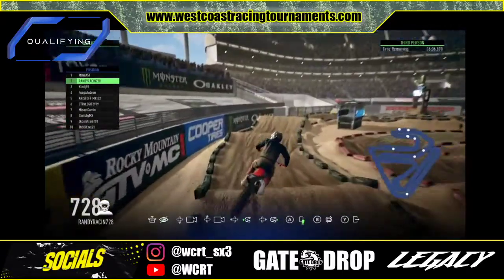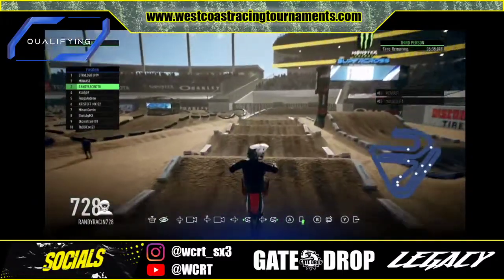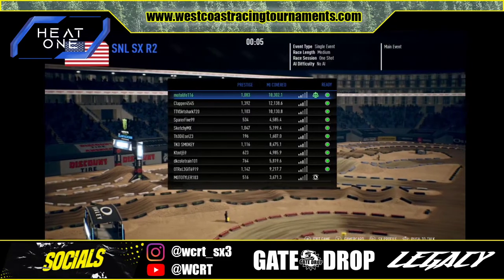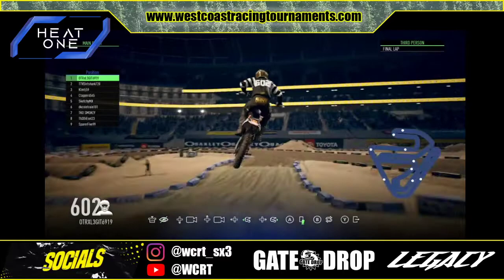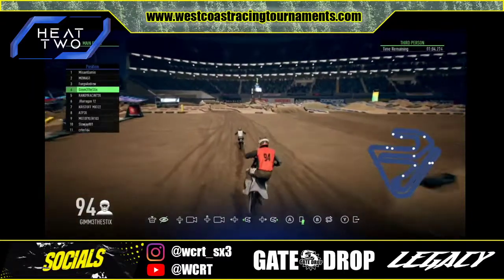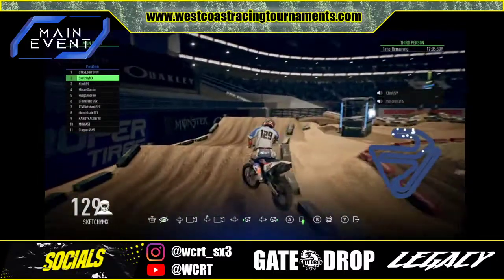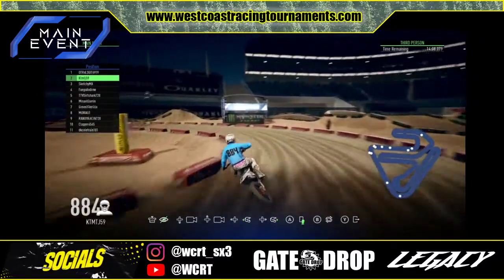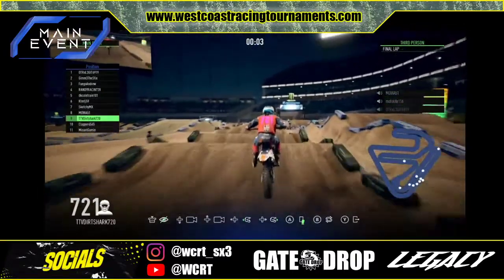WCRT Saturday Night Lights 450 SX R2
Round 2 of the WCRT Saturday Night Lights 450 Supercross Series.

Game: Supercross the Game 3 on Xbox One